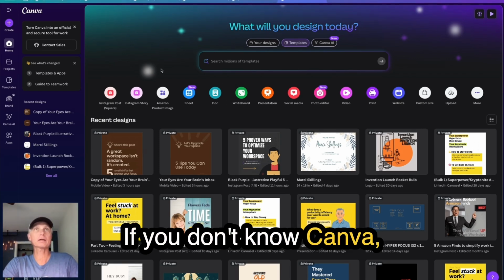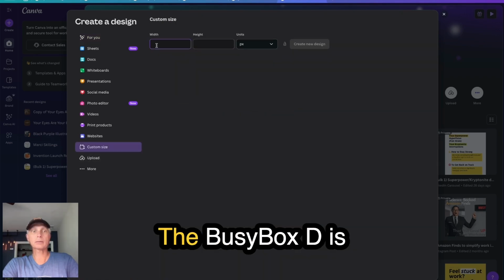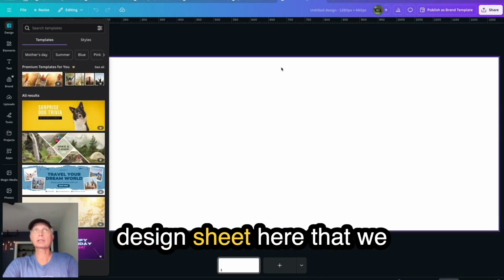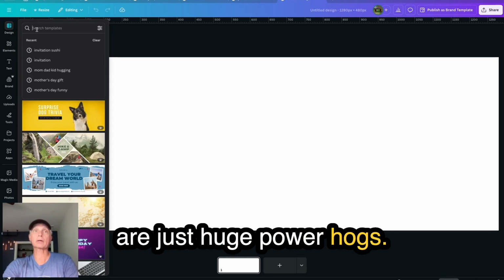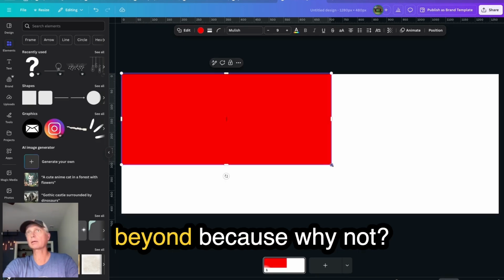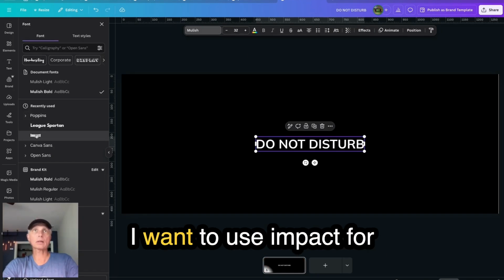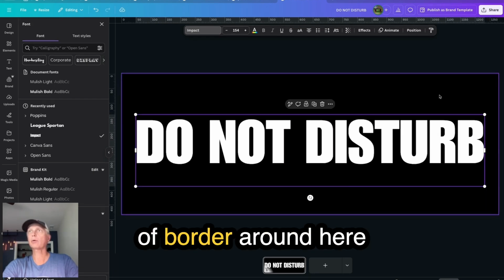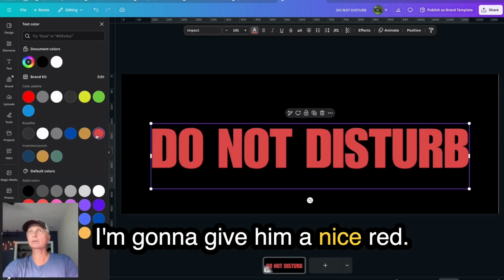Your Design on BusyBox D with Canva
🎨 Want to create eye-catching messages for your BusyBox D? In this quick tutorial, I’ll show you how to design a custom dynamic message using Canva, and export it as a GIF or MP4—perfect for displaying on your BusyBox D!

Whether you’re a creator, remote worker, or educator, BusyBox D lets you personalize your “do not disturb” status with flair. In this video, you’ll learn:
 • How to set up the correct canvas size in Canva for your BusyBox D
 • Tips for designing motion graphics that look great on the display
 • Exporting your design as a GIF or MP4
 • Uploading your animated message to the BusyBox app

No design experience needed—just follow along and you’ll have your own custom animated message in minutes. ✨